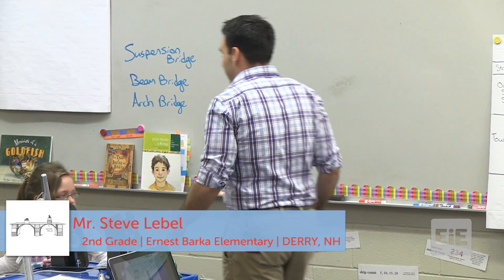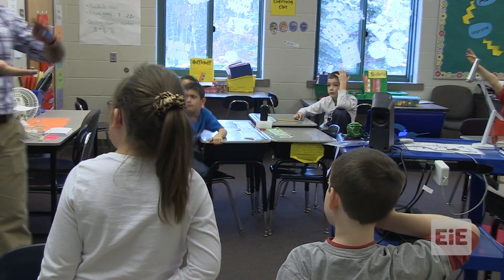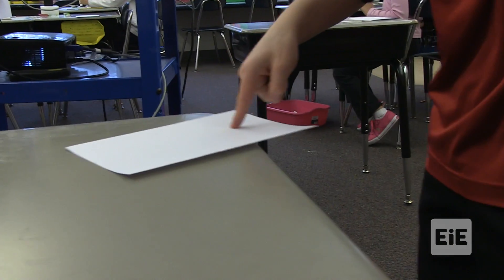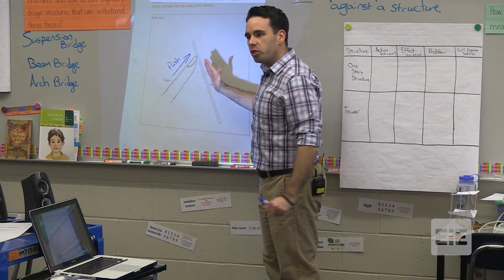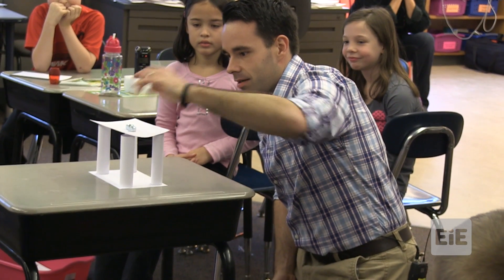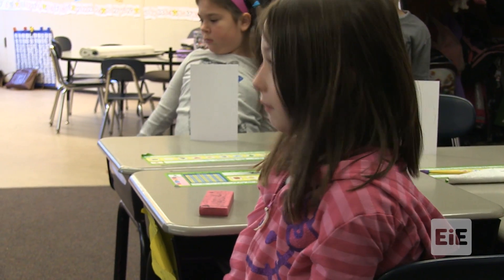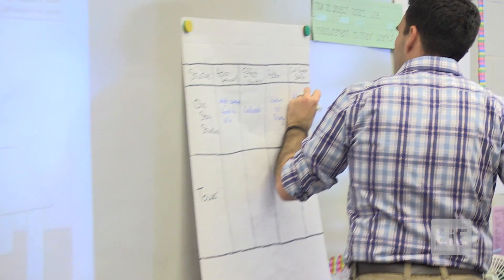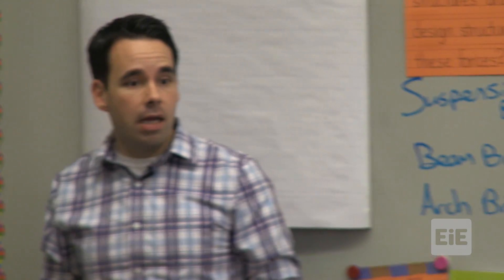EiE - To Get to the Other Side: Designing Bridges Lesson 2 in Derry, NH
Students think like civil engineers as they observe how forces affect structures and implement engineering solutions to balance forces and prevent structural failure.